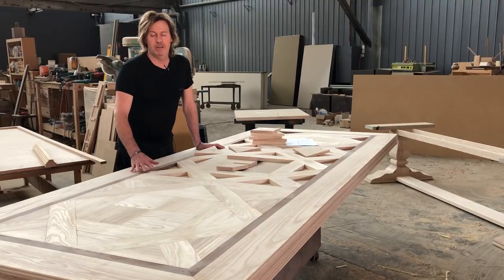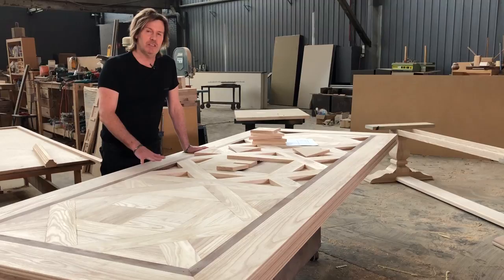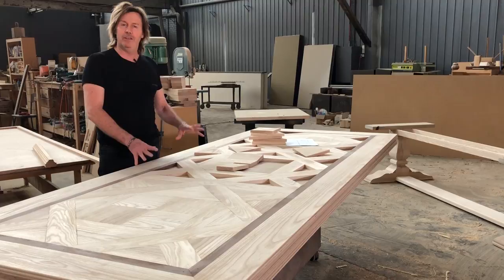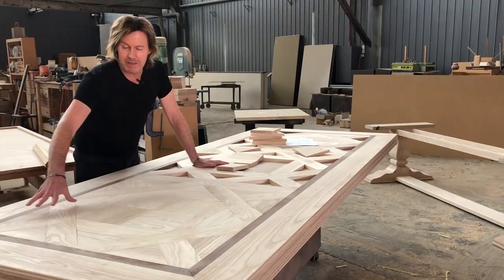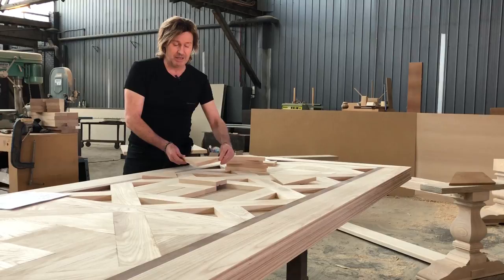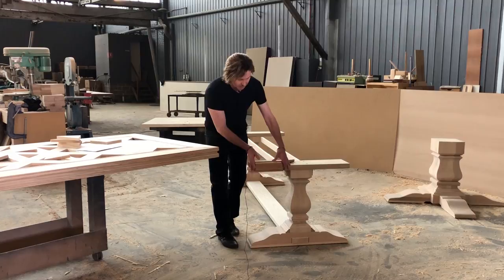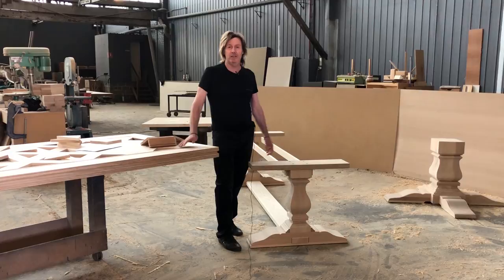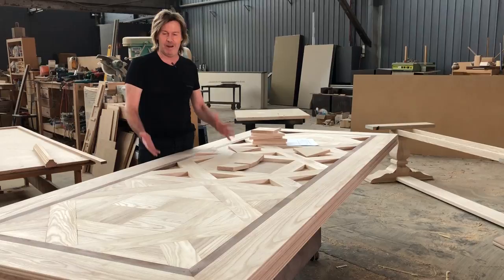Custom Made Parquetry Tables by Mark Alexander Design Artistry - French Tables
Custom made french style parquetry tables from Mark Alexander Design. Designed and explained by Mark Alexander.